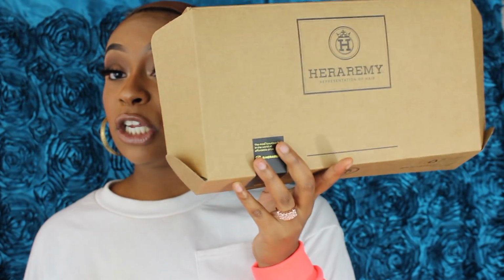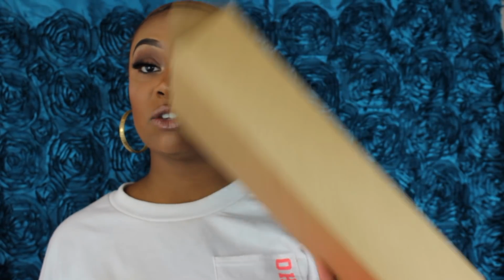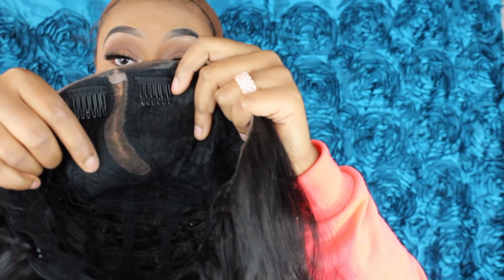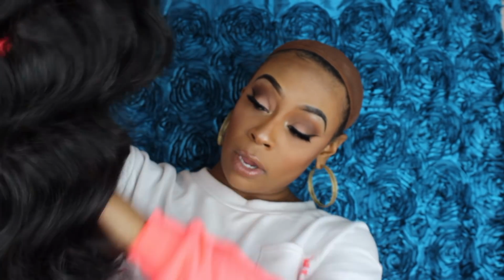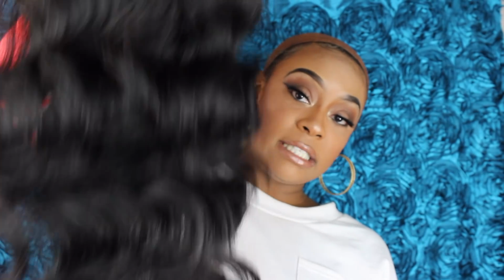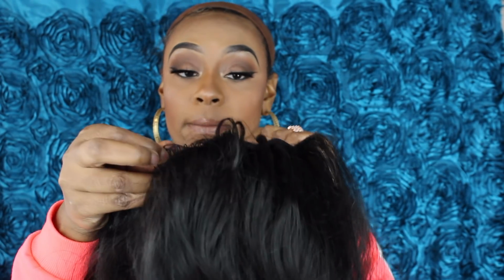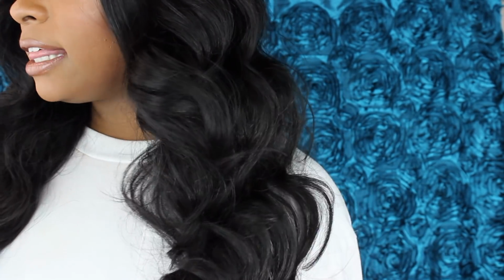A $20 Synthetic Wig or 5 Bundles and a Closure?.......ft. HeraRemy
Hey my queens! Hope all enjoy this look as much as I do!